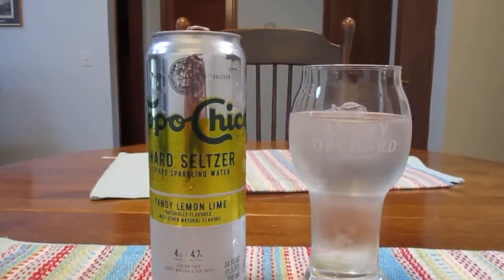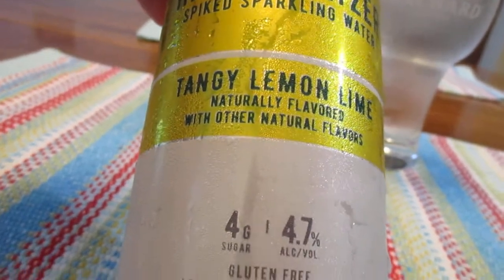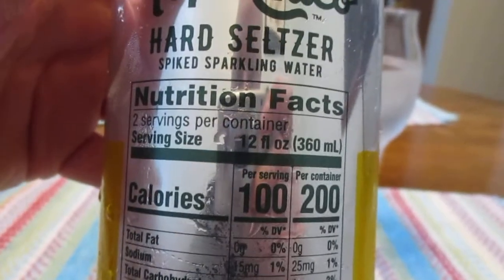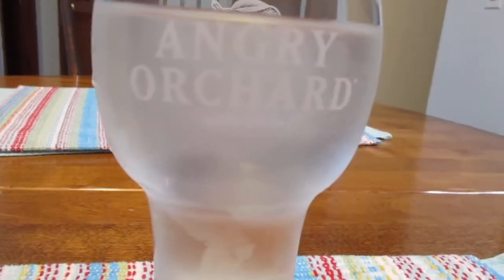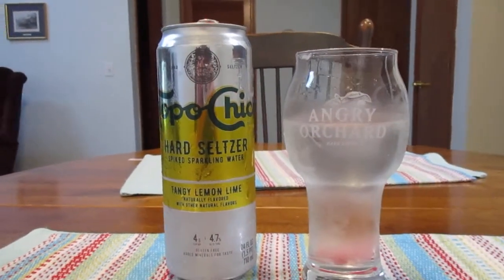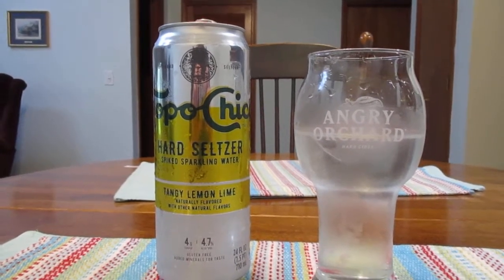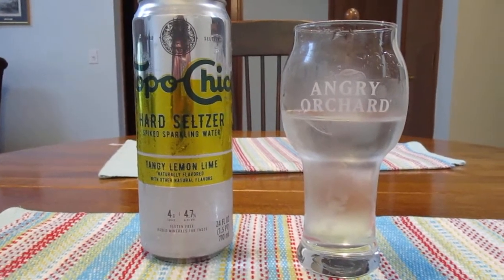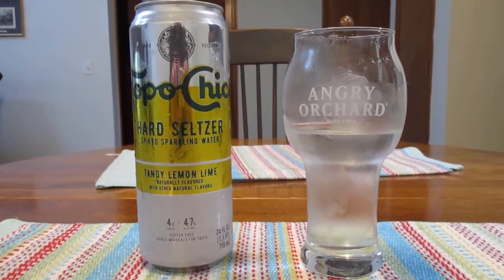Topo Chico Hard Seltzer Tangy Lemon Lime Review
Blando